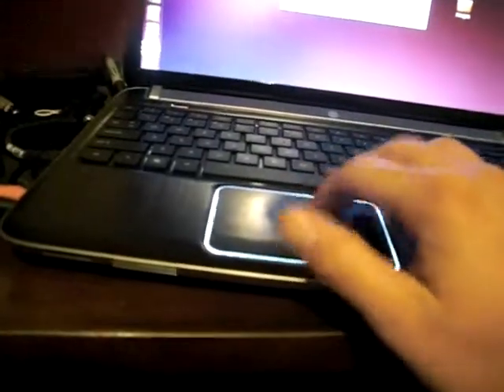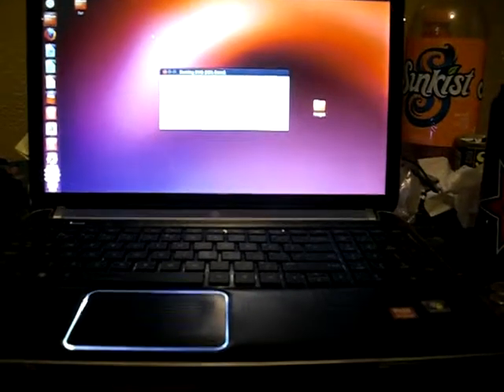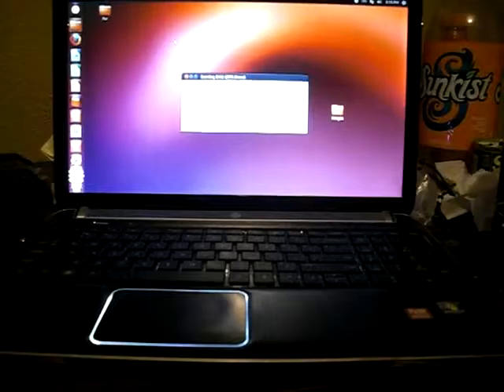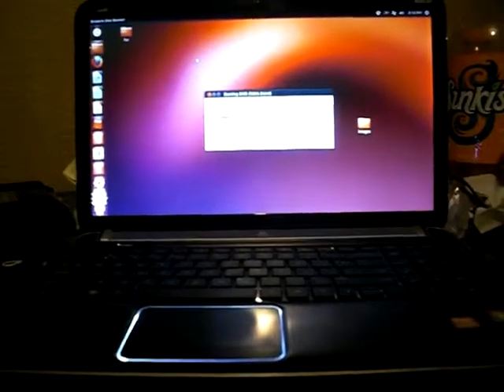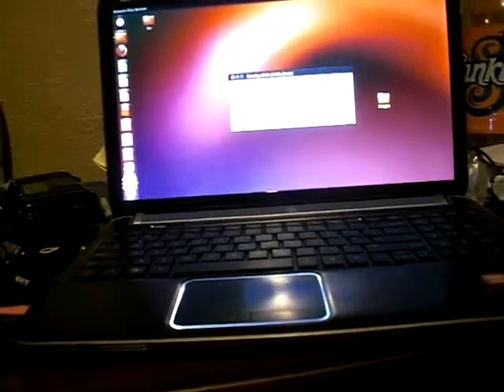Wish there was an easy way to format SD card in linux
Thinking it would be cool if it was easy to format SD cards in linux like it is on a windows machine.